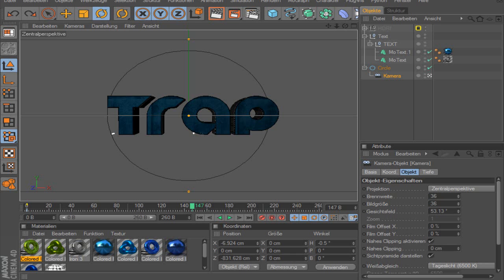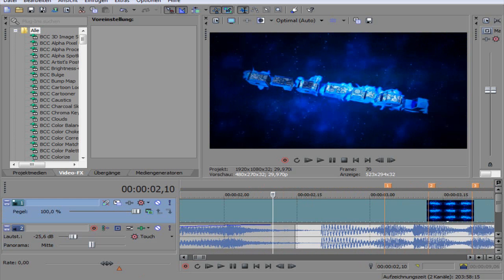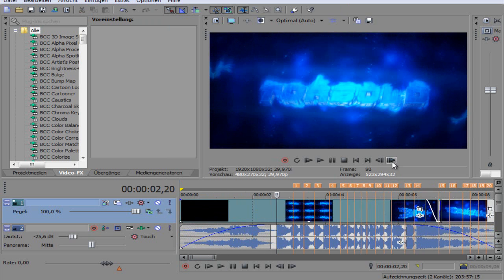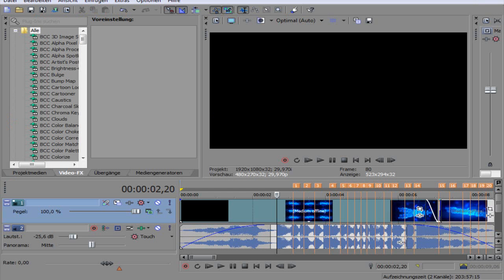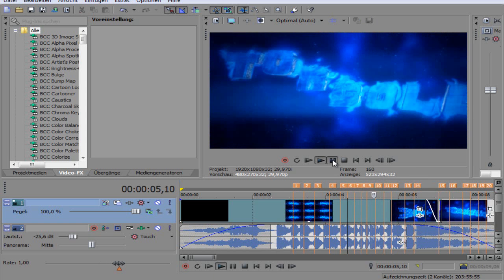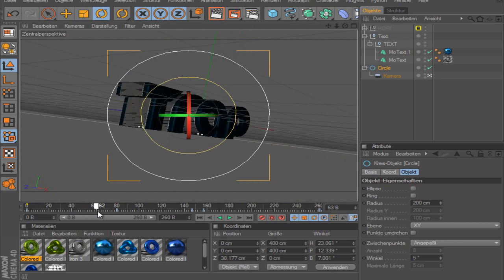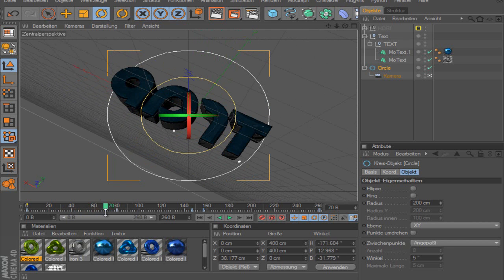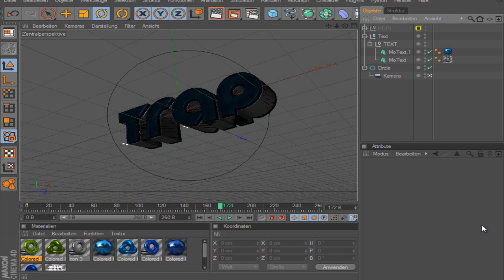Cinema 4D Tutorial - How to sync the C4D Part [English]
TʀᴀᴘAʀᴛᴢ

►Hope you enjoyed this episode. Tell me what I should do next for C4D! :) Top comment gets done.

►Skype: trapartz
►Programs:
►Song: none.